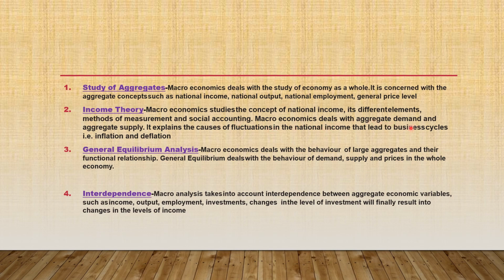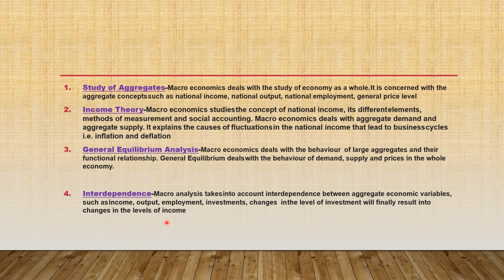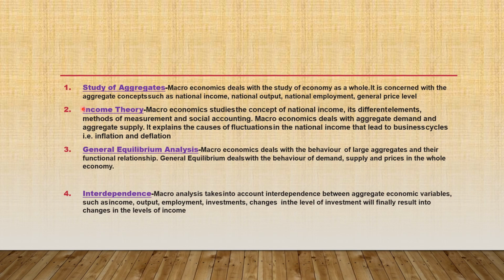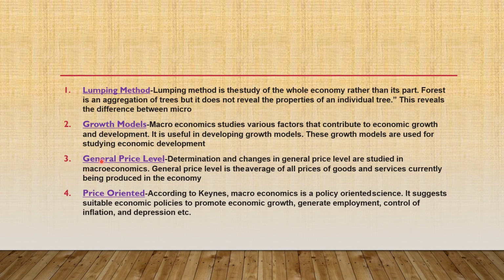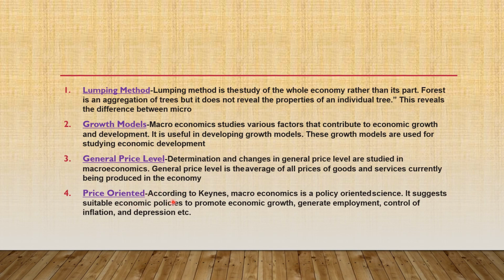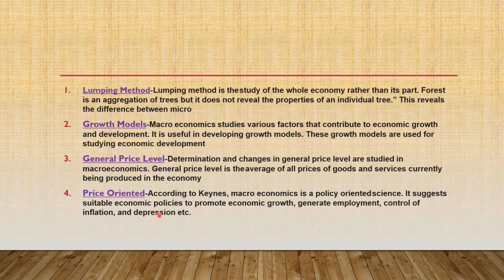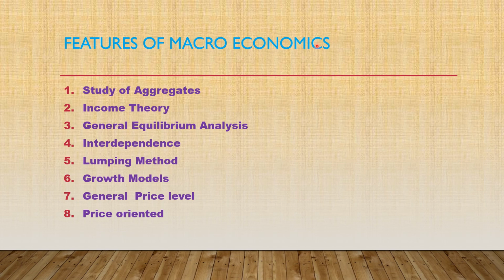Features of Macro Economics Maharashtra State Board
In this video we study in detail Features of Macro Economics